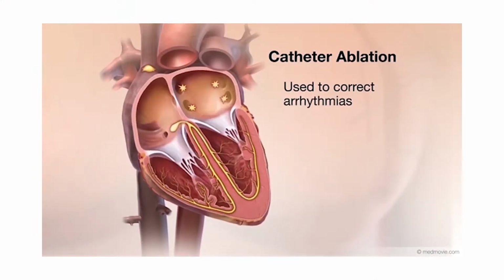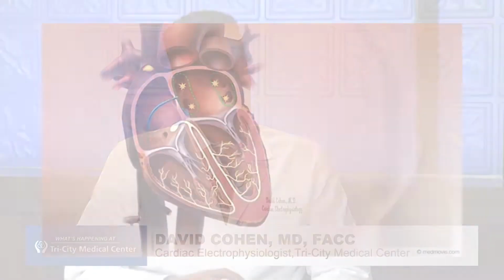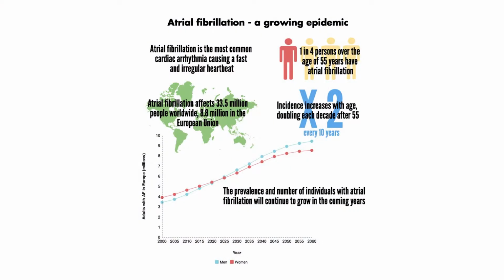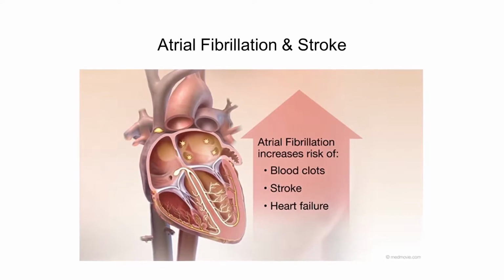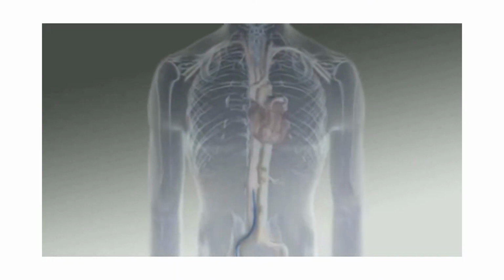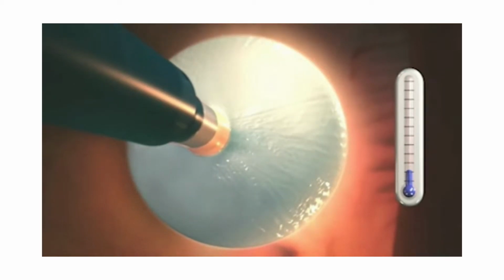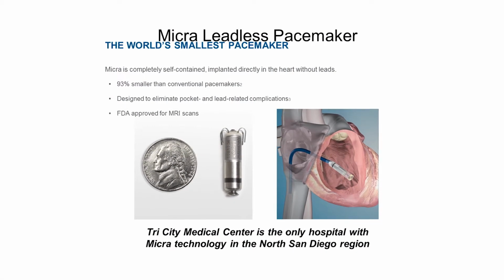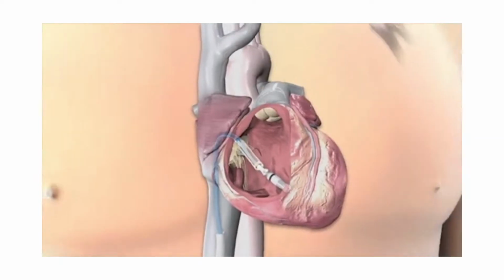Cardiac Electrophysiology - Segment 3 - What’s Happening at Tri-City Medical Center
In this segment, host John Bonosoro speaks with Dr. Cohen about the different types of treatments for arrhythmia.

The series, What’s Happening at Tri-City Medical Center, is made in collaboration with KOCT and TCMC.
The goal of this program is to keep the community informed about health issues, events, and services at your local medical center and provide you with information on a healthy lifestyle.